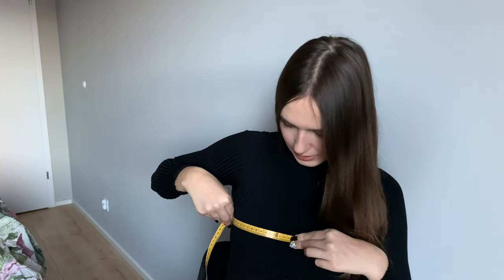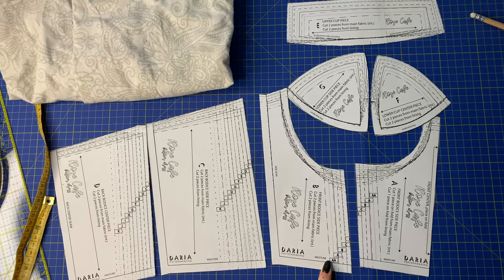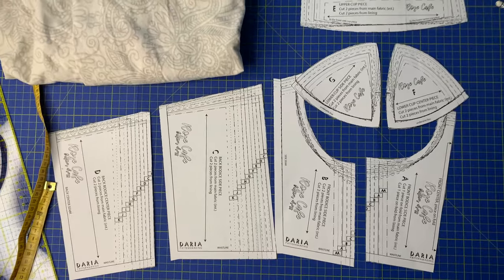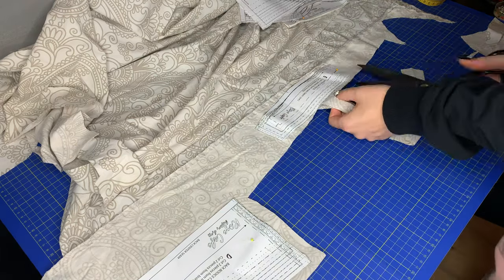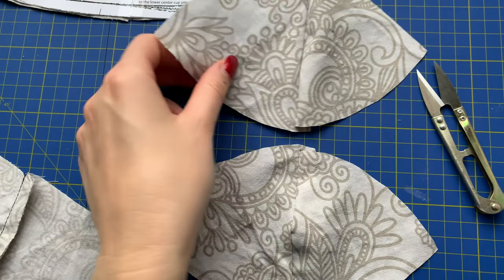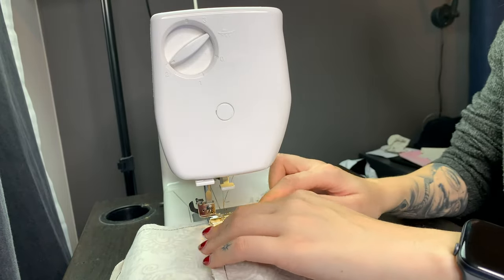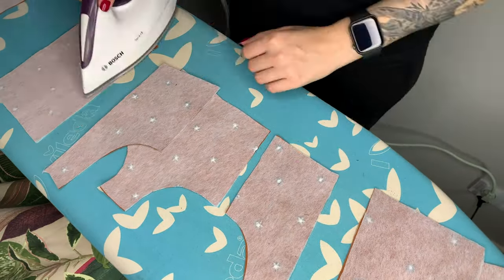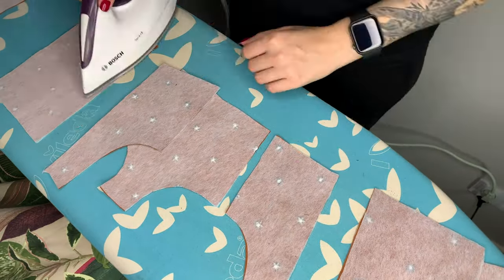Can a beginner sew Rose Cafe Bustier Dress?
Hey there!
Today I want to show you my attempt to make a Rose Cafe Bustier! I made a bustier and not the actual dress and in the video I'm going through a toile and all the struggles that come with this pattern for a beginner like me :P Let me know if you made it yourself and how it went!

The pattern on Etsy

My Etsy shop with cross-stitch patterns:
And with Barbie stuff and accessories: